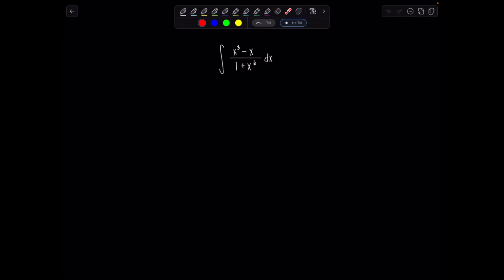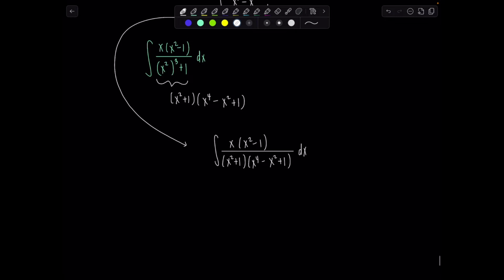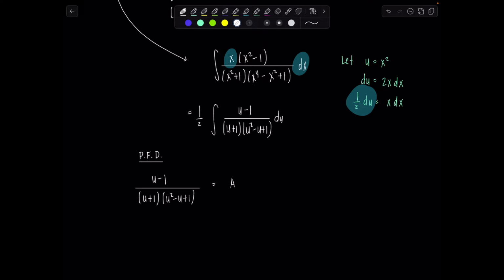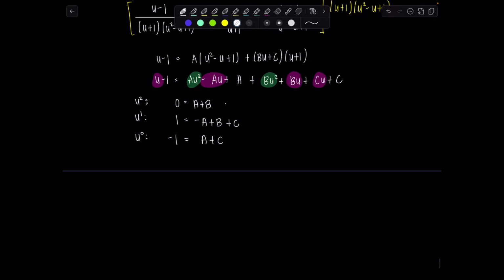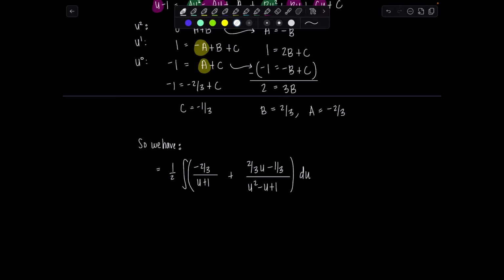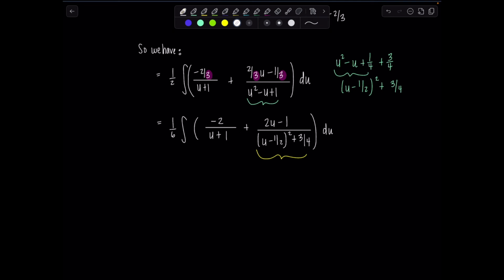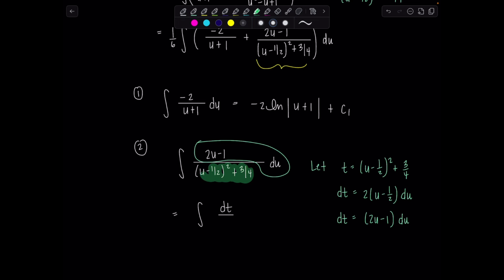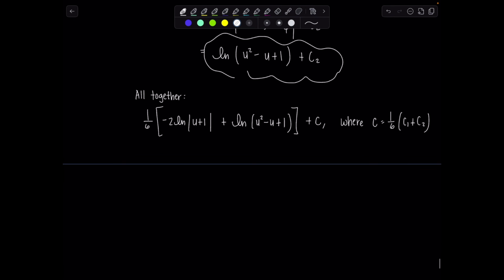COUNTDOWN to 2025: 13 Integrals in 13 Days! ∫ (x^3-x)/(1+x^6) dx | Math with Professor V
Here is your 12th of "13 Integrals in 13 Days" COUNTING DOWN to 2025! This integral was requested by a viewer and I absolutely loved solving it! Did you???

Hope you enjoy solving!

xoxo,
Professor V

I'm also an Amazon influencer, so feel free to support and shop: